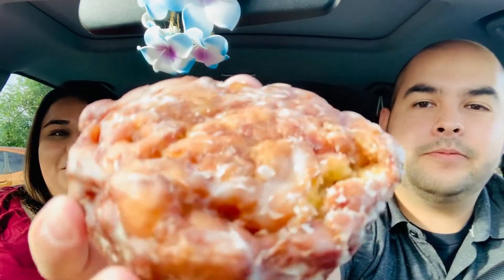McDonald's NEW Apple Fritter Review 🍎 - 2 of 3 New McCafe Bakery Items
McDonald's NEW Apple Fritter!!! - 2 of 3 New McCafe Bakery Items